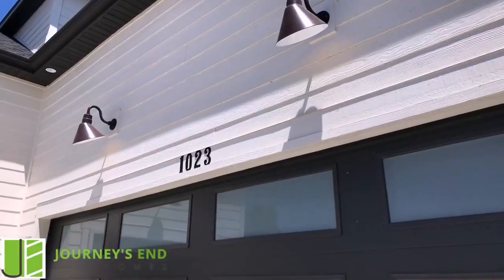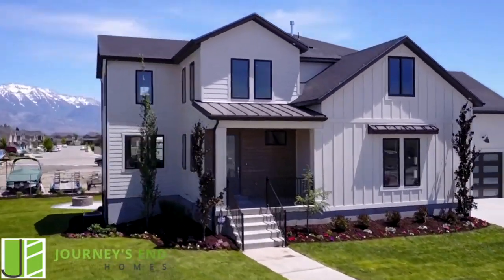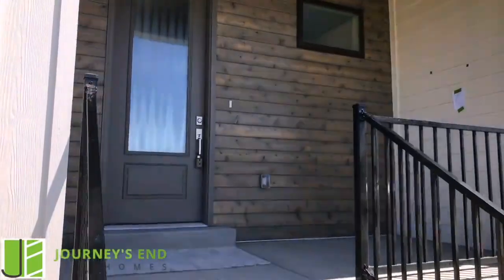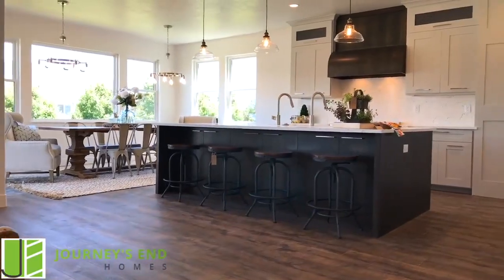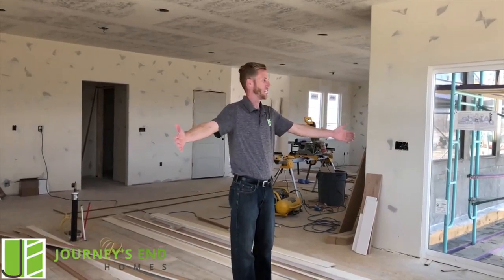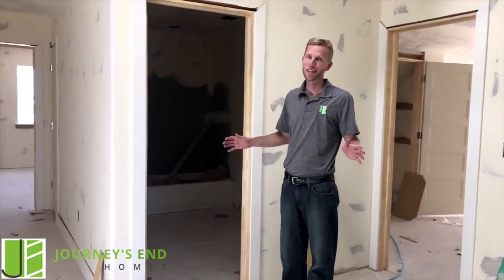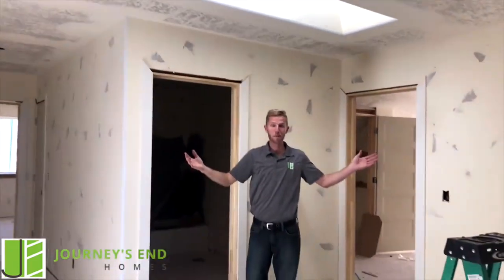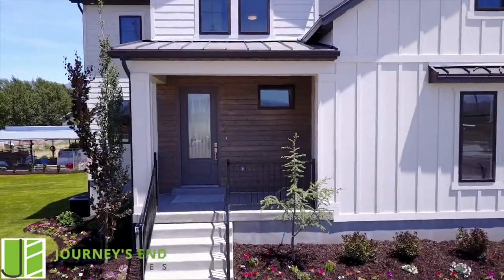2018 Parade Preview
2018 Parade Preview